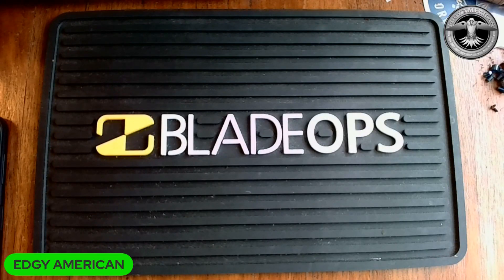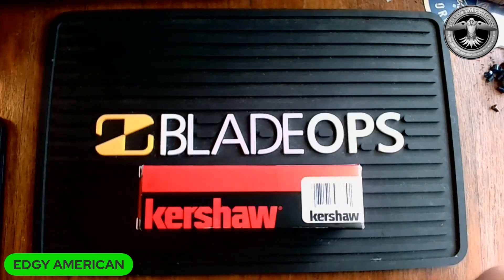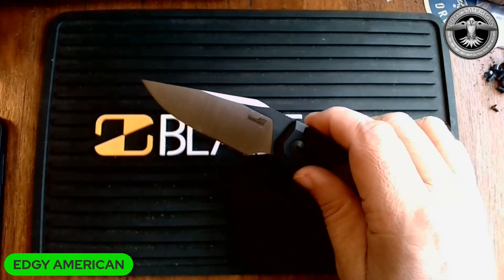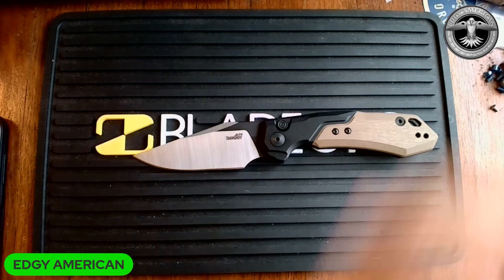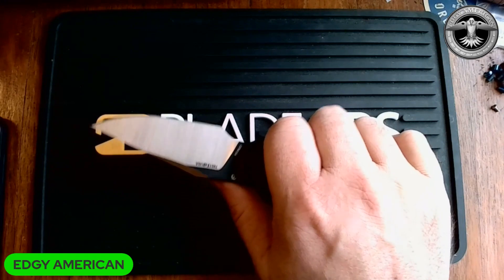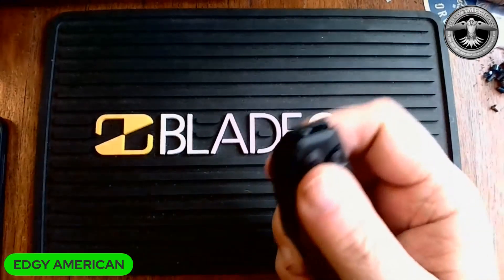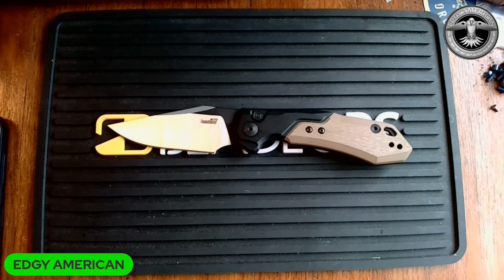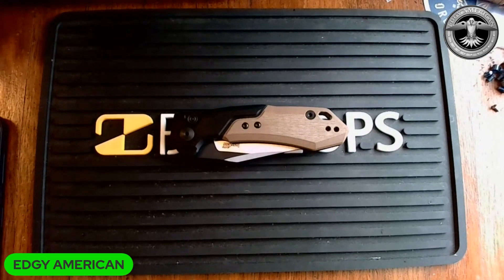KERSHAW LAUNCH 19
UNBOXING AND OVERVIEW OF THE KERSHAW LAUNCH19